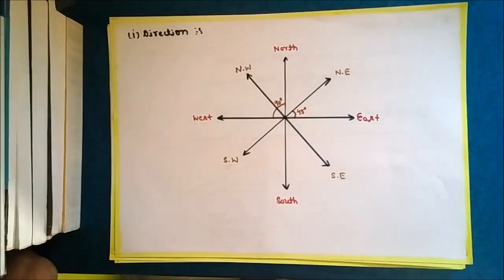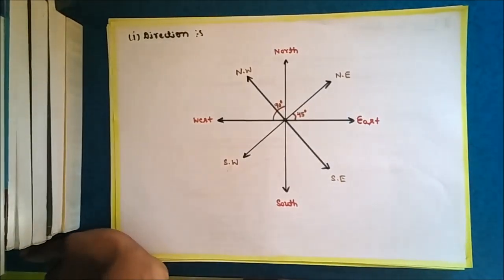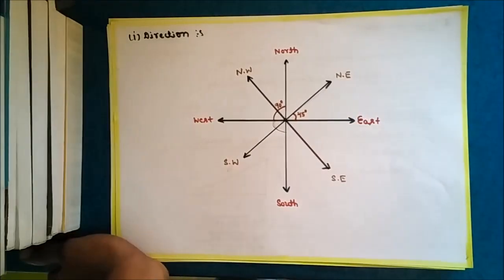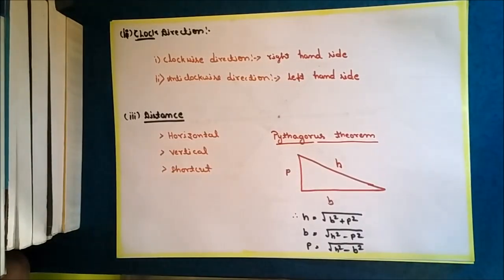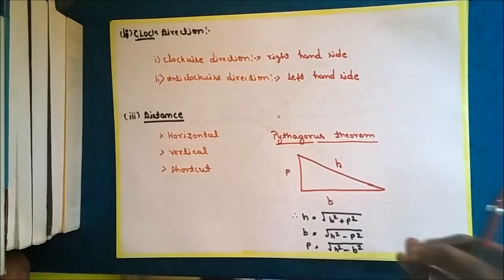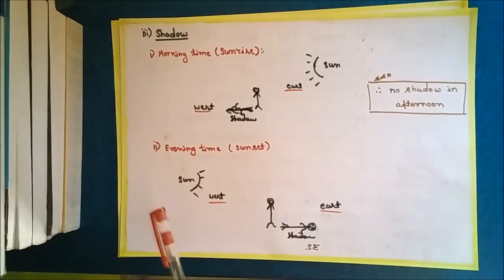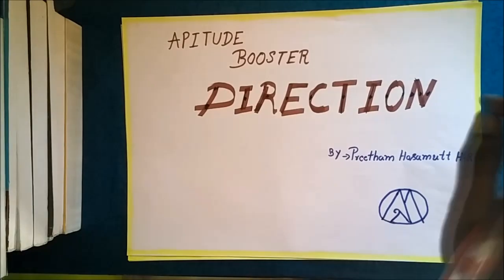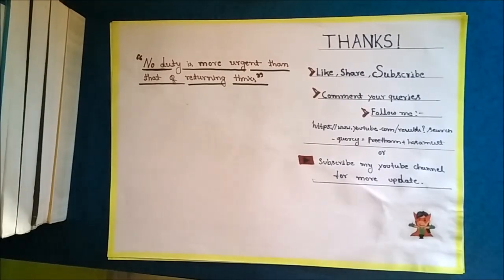APTITUDE/CSAT BOOSTER:DIRECTIONS BASIC APPROACH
APTITUDE/CSAT BOOSTER directions contain basic approach are dis
1directions,2clockdirection,3.distance4.shadow
all explain very well.
Target audience:UPSC,SSC,RRB.STATE PSC, GOVERNMENT EXAM GAIN KNOWLEDGE &  BANKING EXAM, CAMPUS SELECTION.